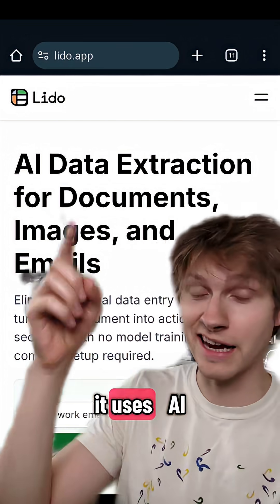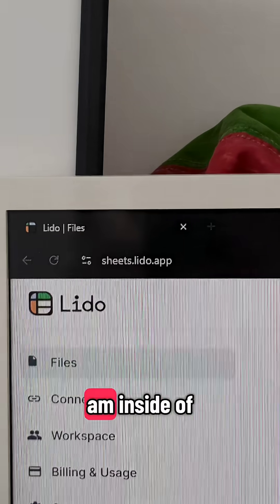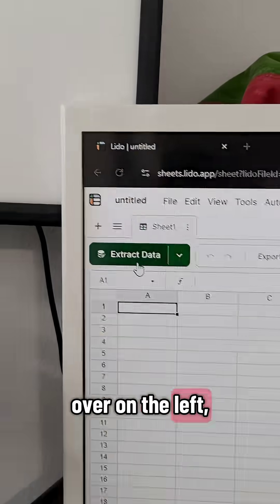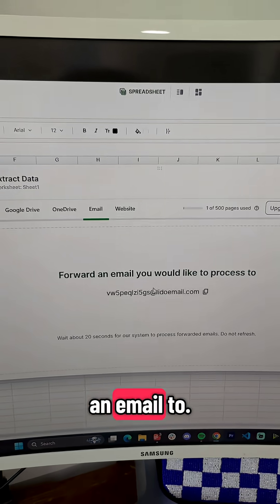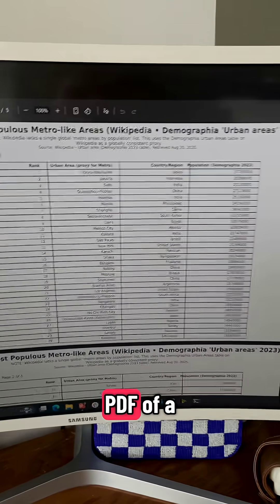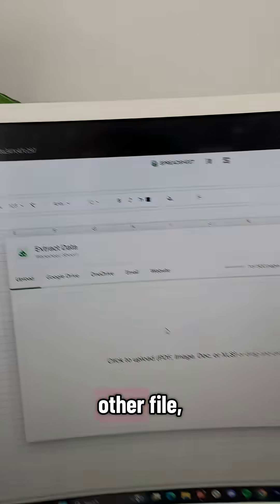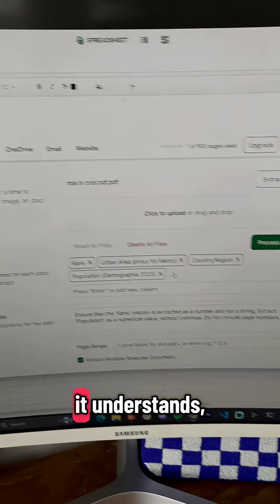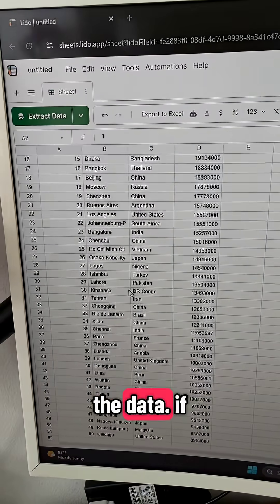How to scrape data from documents, images, websites and emails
Check it out at Lido.app